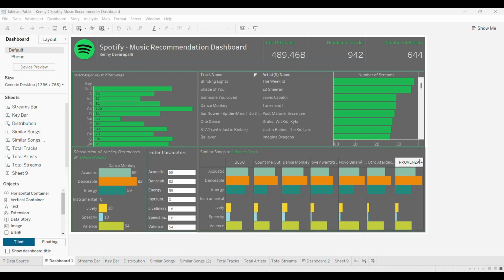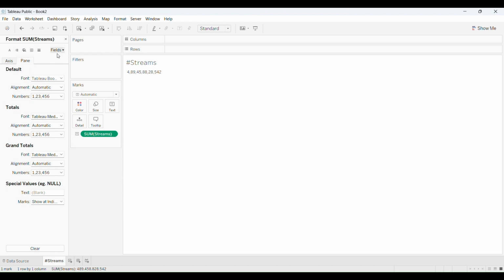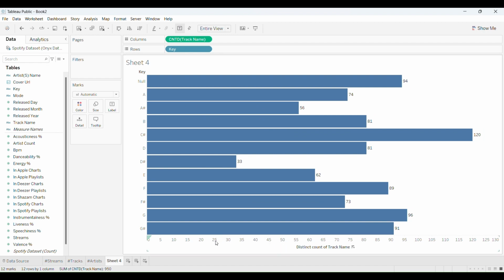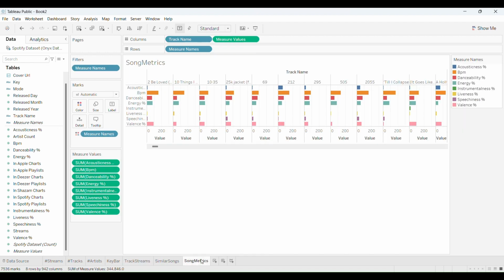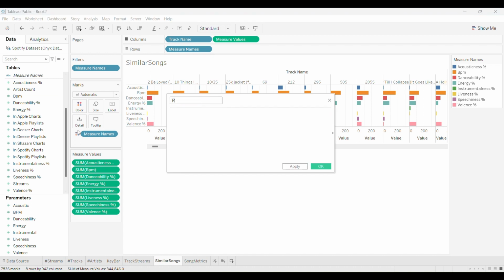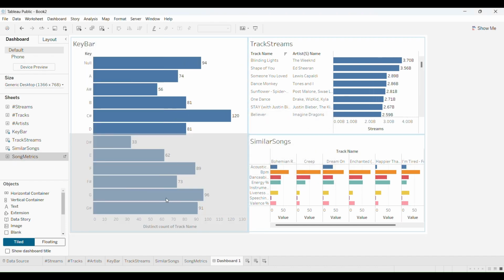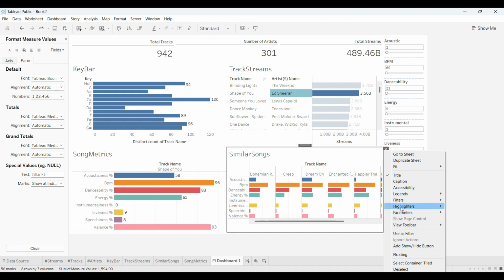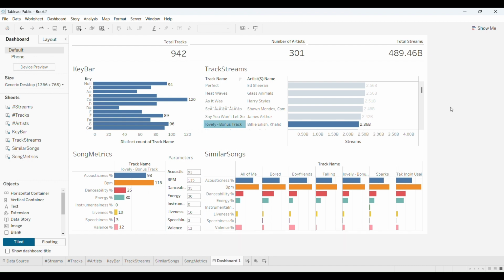Spotify Music Recommendation Dashboard Part I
In this video we will see how to make the dynamic Music Recommendation Dashboard.